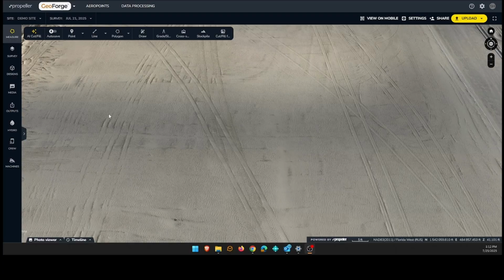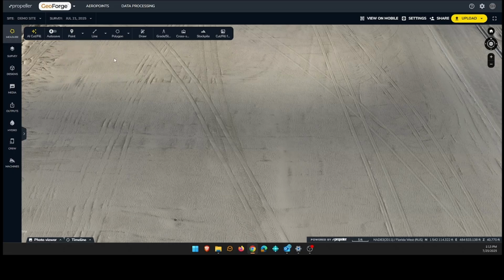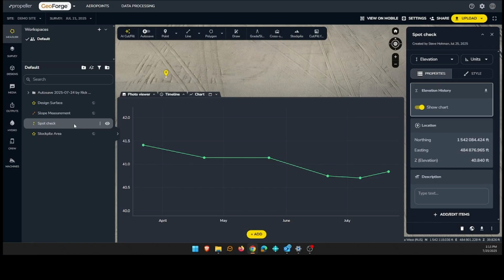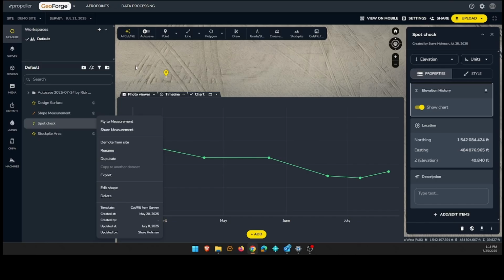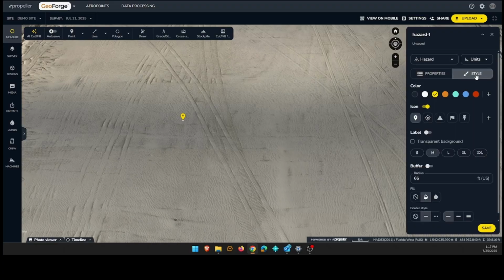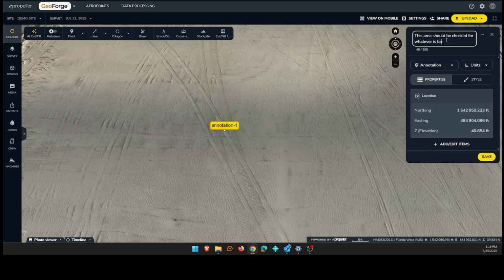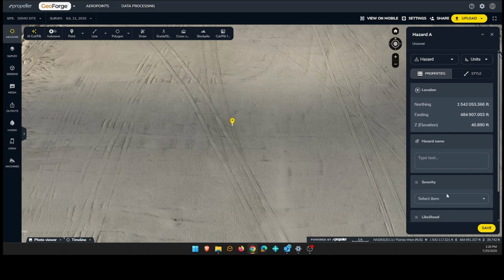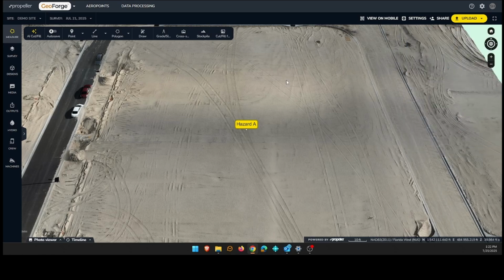1.1 The Point Measurement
The point is the most basic of the three core measurements in TerraPilot, but it can still give you valuable insights into your development project.  In this video, we show you how to use the point in TerraPilot to see historical measurements, mark a hazard, or simply add an annotation to the screen.